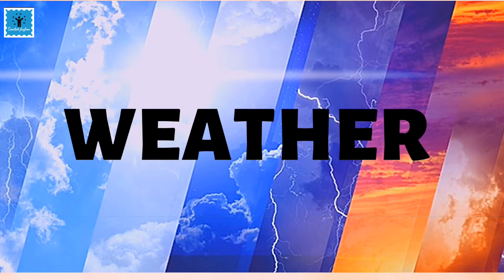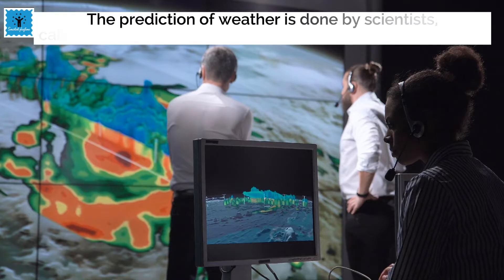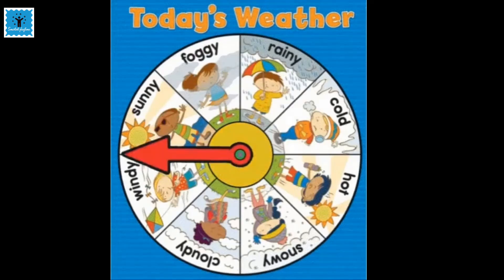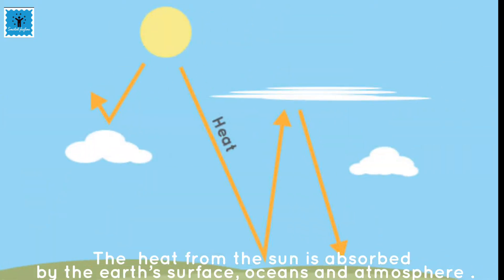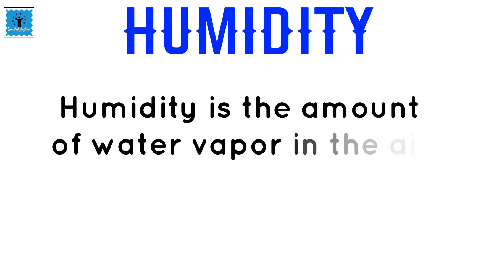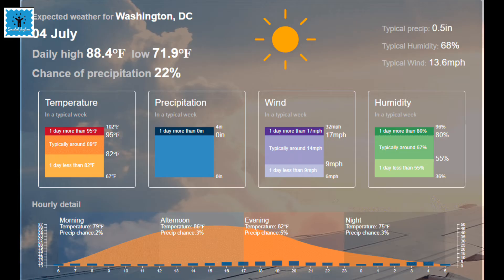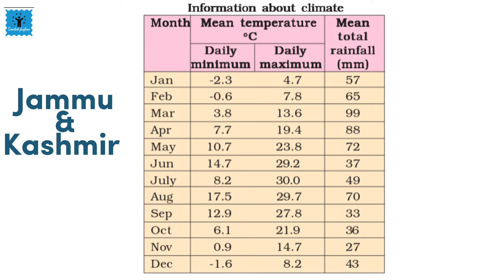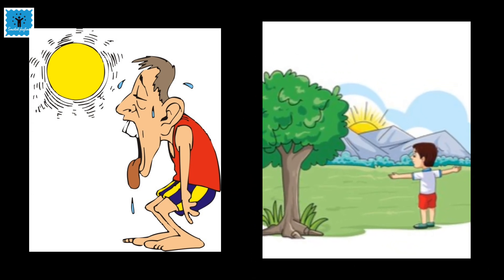Weather and Climate part 1/Elements of weather Class 7/Science /Chapter 7/ CBSE/ICSE/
✅ In this  video, we get to know about weather and climate. It explains about the difference of the weather and climate.

 ✅ Contents:
1. Difference between Weather and Climate
2. Weather Instruments
3.Elements of Weather
4. Factors affecting weather